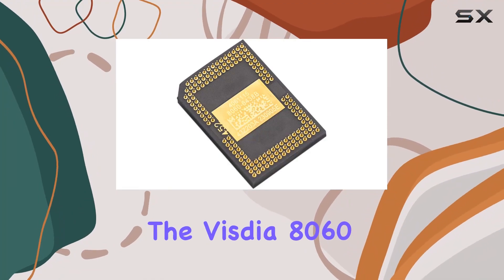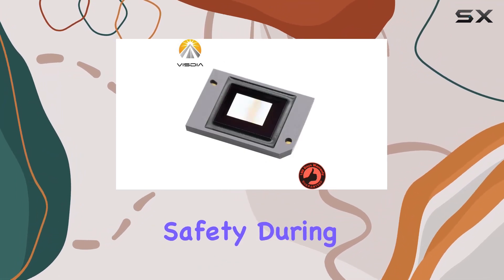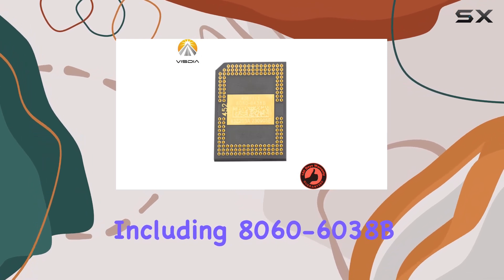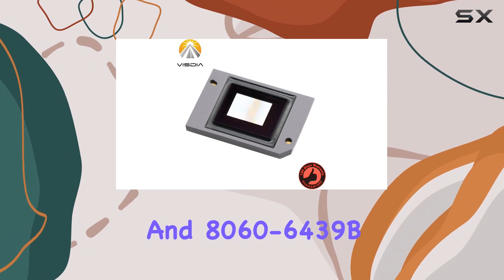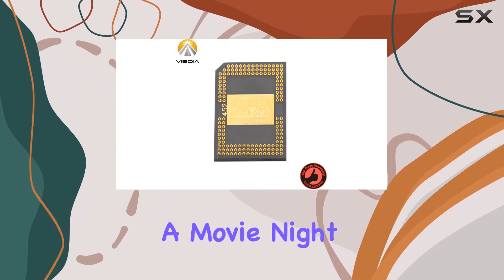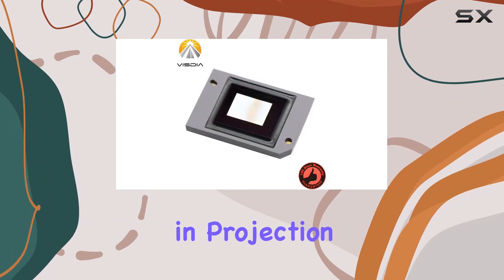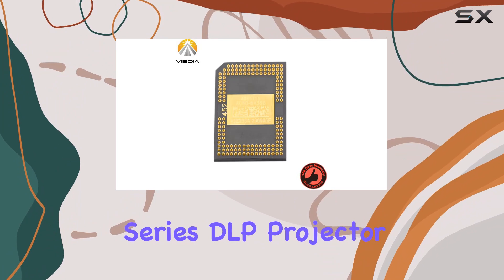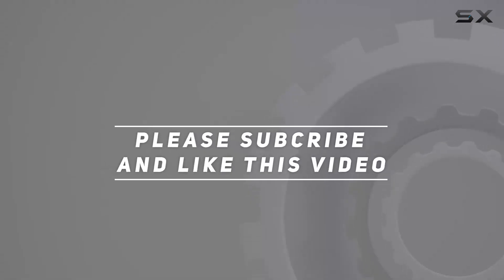Visdia 8060 Series DLP Projector DMD Chip - Unboxing and Performance Analysis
0:00 Intro
0:06 Review

Things that we mentioned in this video:
Newest Generation DLP Projector : B0794X2M88